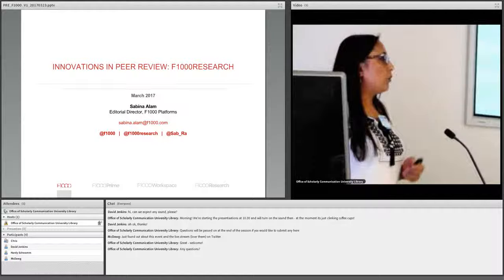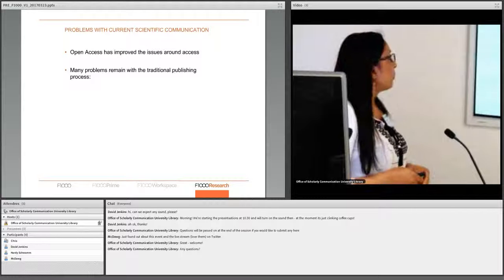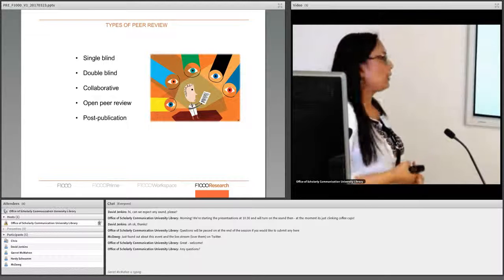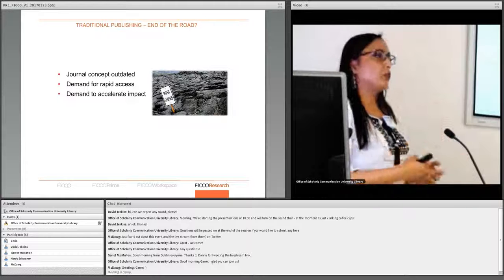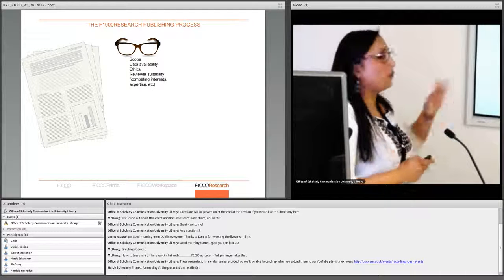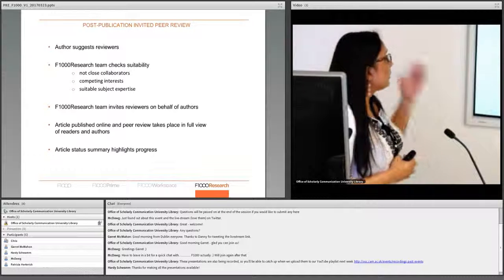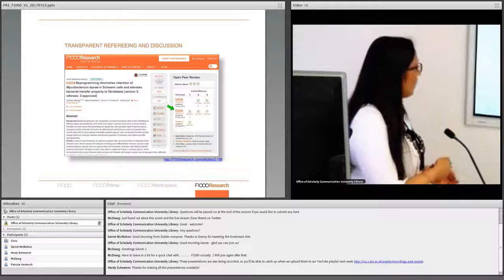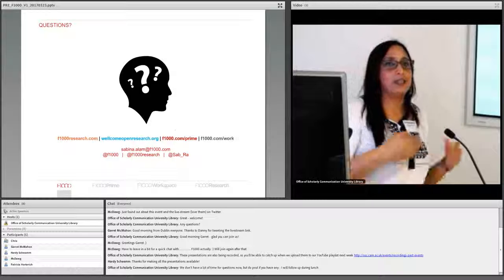Innovations in peer review at F1000 from 'How the Get the Most out of Modern Peer Review'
Dr Sabina Alam discusses the peer-review processes at F1000 Platforms during the workshop 'How to Get the Most out of Modern Peer Review', organised by the Office of Scholarly Communication, which took place on Thursday 30 March 2017 at the Alison Richard Building at the University of Cambridge.